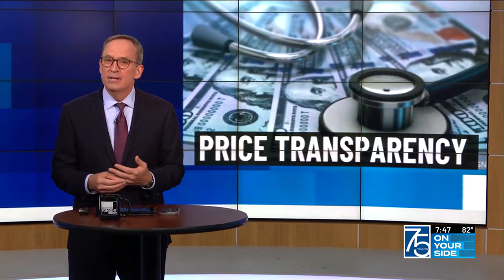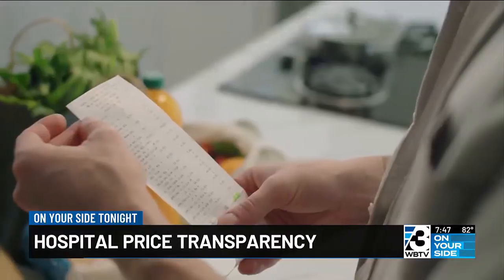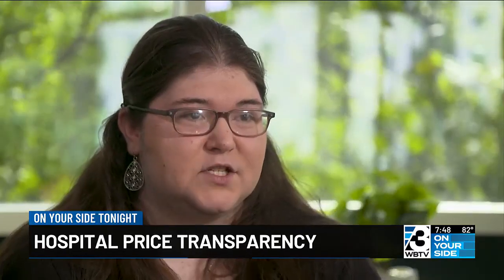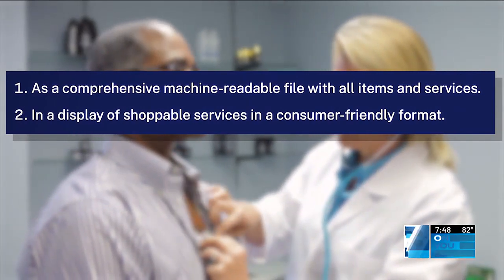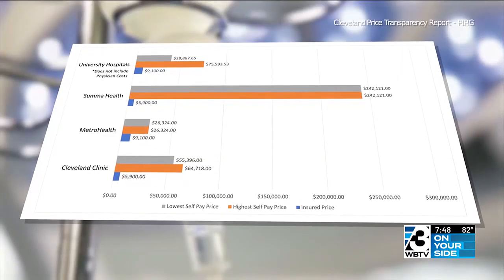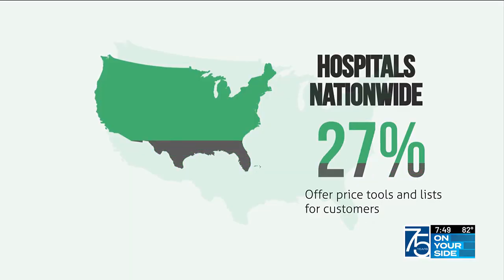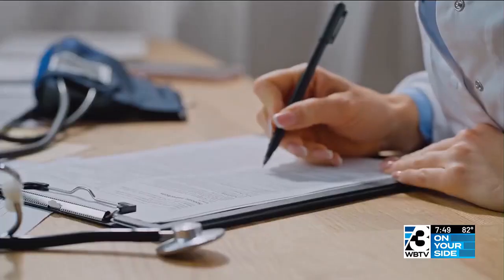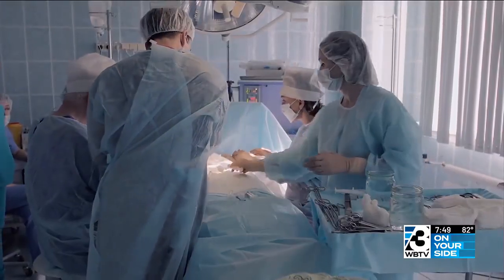Hospital price transparency